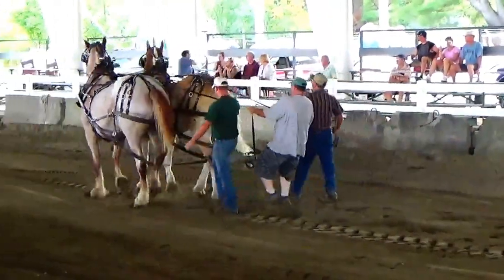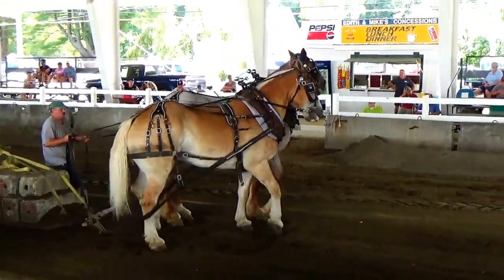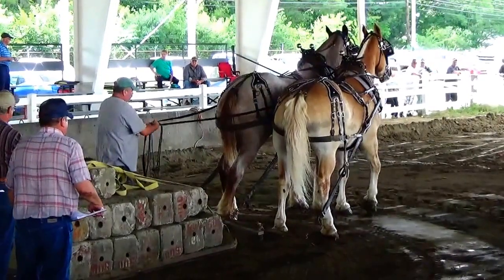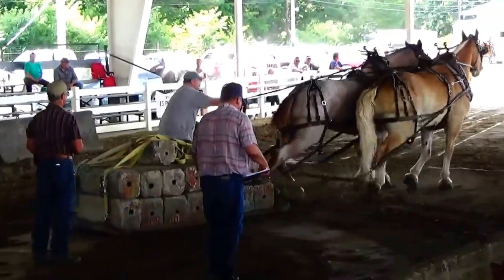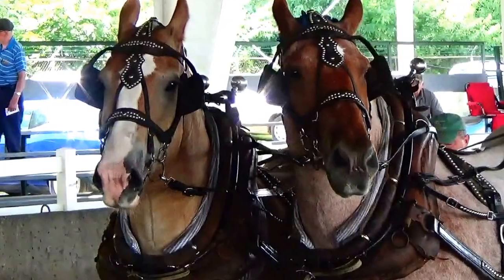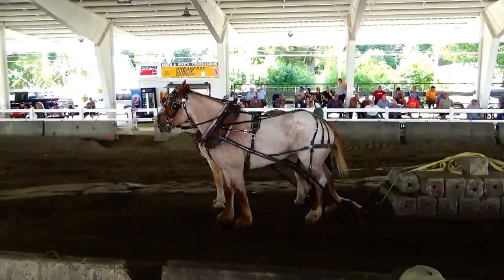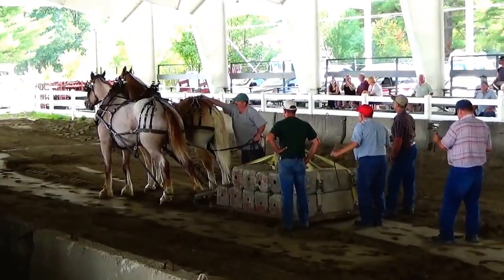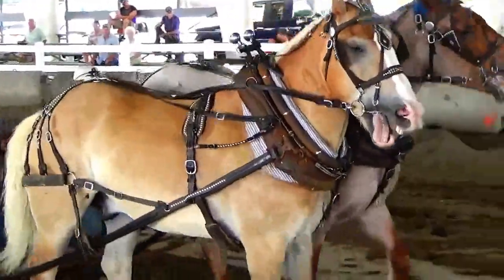Strong Horse Team Pulling 3400 lb.Video (Part-1)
Sometimes it's hard to get them to pull together as a team, but what a great job when they do.

Cooking, Sewing, Crafts, Books, Screenplays, Stamps, Cards and collectibles.